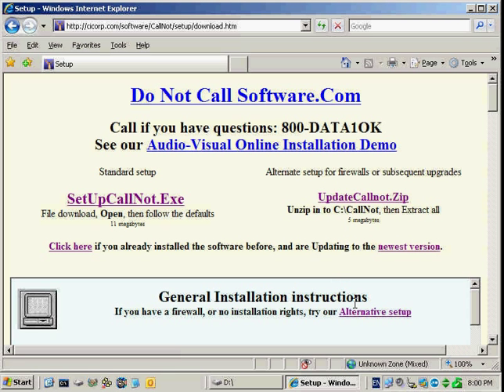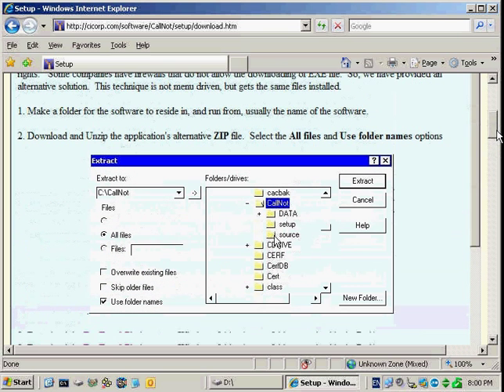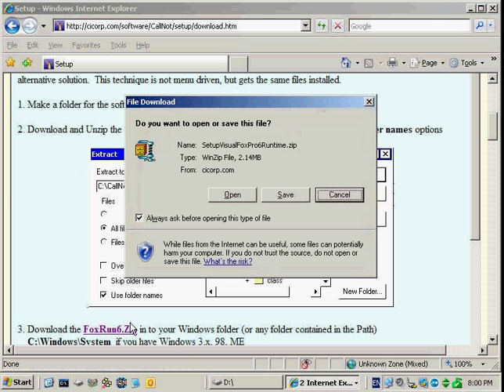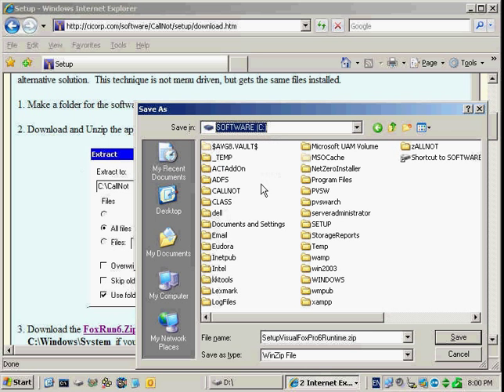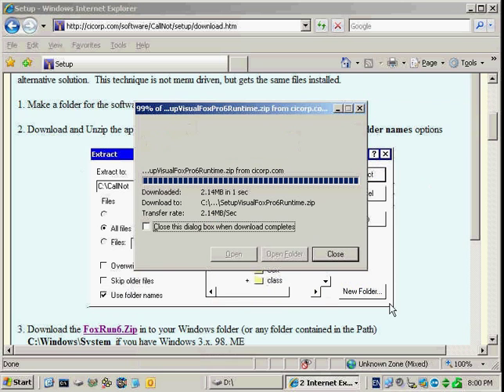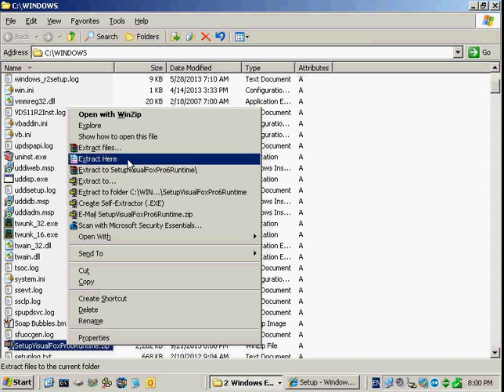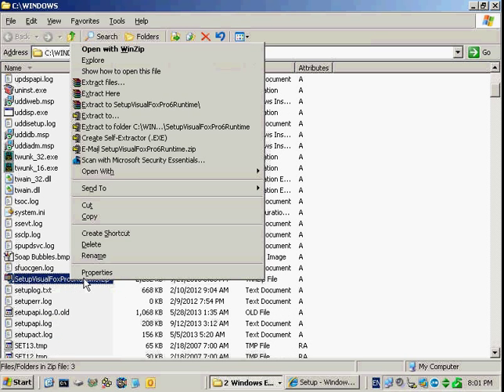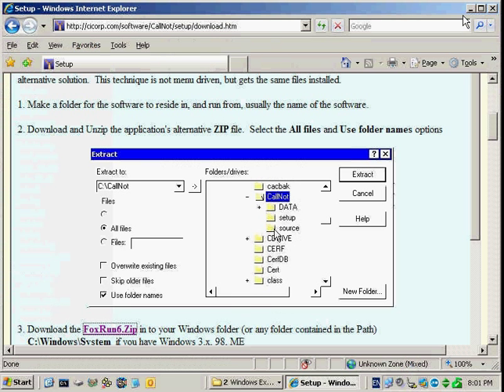Setup the FoxPro Run Time EXE support library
This goes in the C:\Windows folder